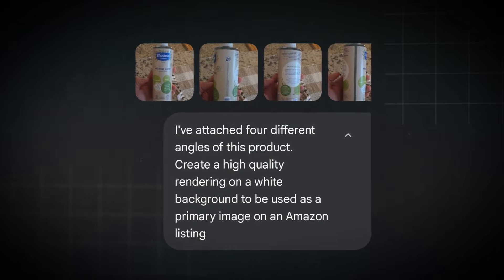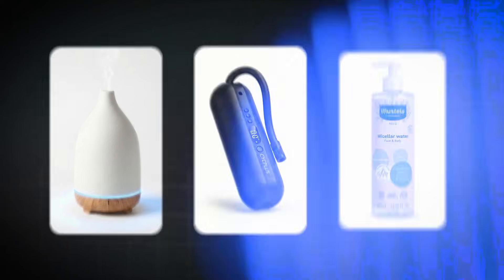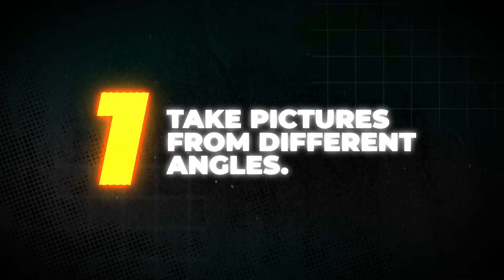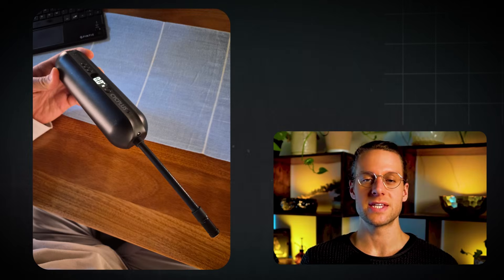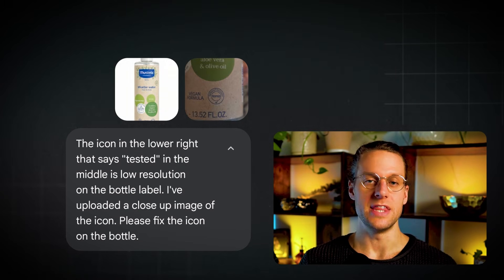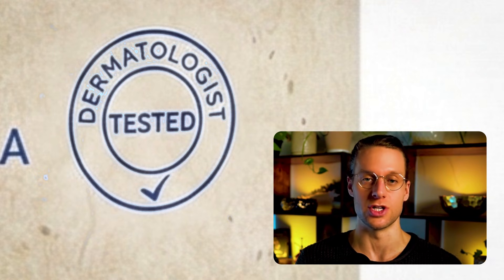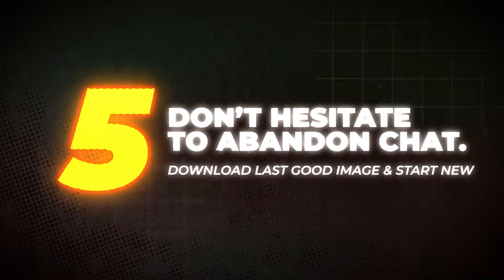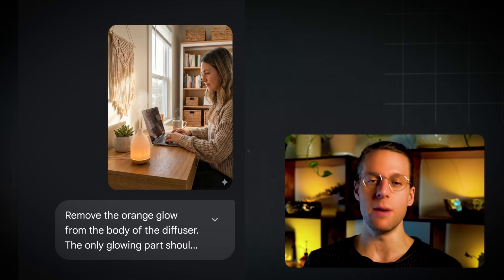Google Nano Banana Pro SECRETS for E-commerce and Product Graphics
Download the Guide to Google Nano Banana Pro for Amazon Sellers

This video walks through 5 tricks I've learned from using Google Nano Banana Pro to generate product images for Amazon listings and e-commerce. Some of them I have not seen talked about anywhere else online.

You can generate studio quality ecommerce listings with this tool if you know how to use it right & this video is your shortcut so you can learn from my experimentation.

See if you qualify to partner with me and my team to grow your Amazon brand profitably